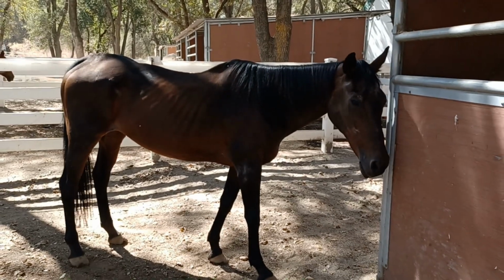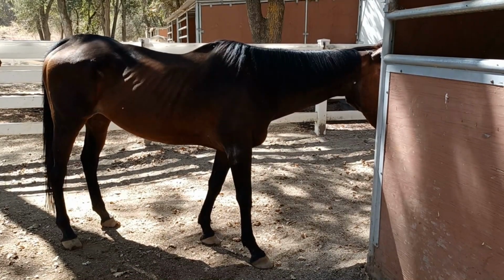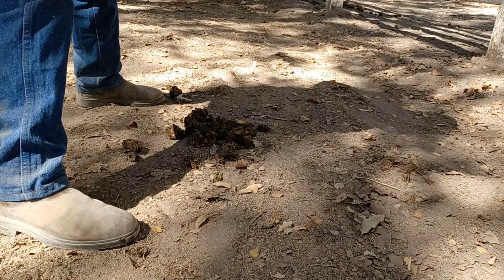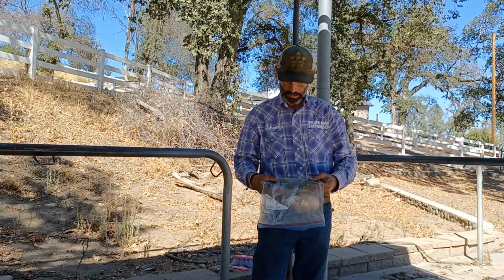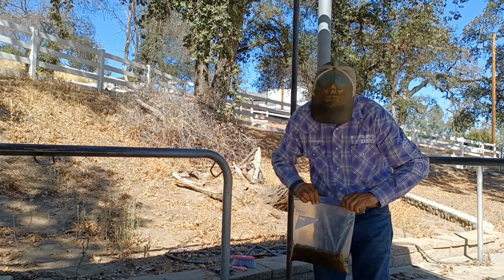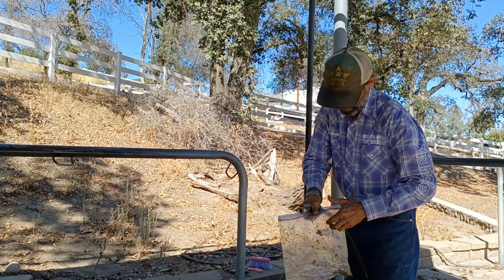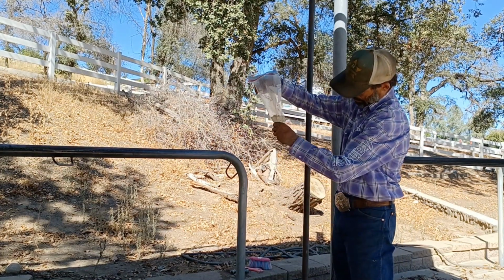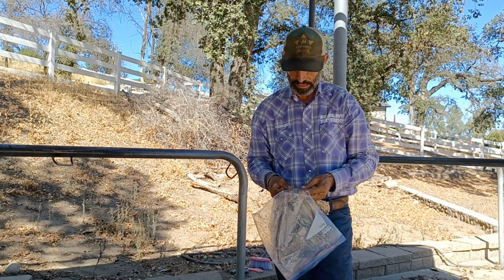Checking Your Horse for Sand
Horsemanship Tip - Checking Your Horse for Sand -